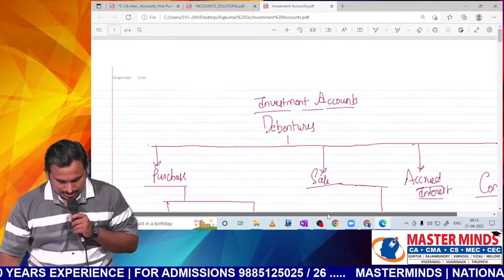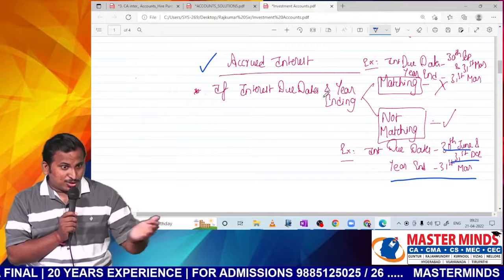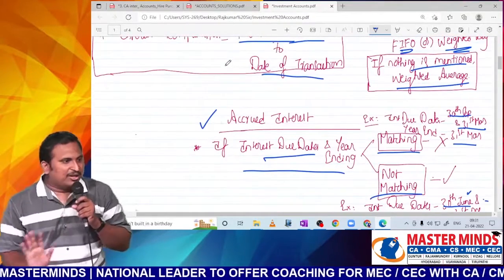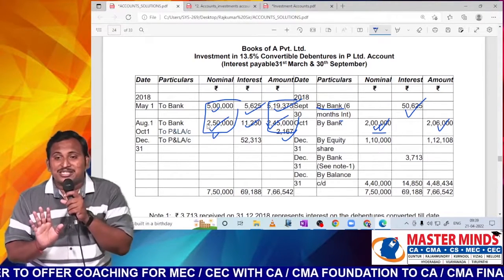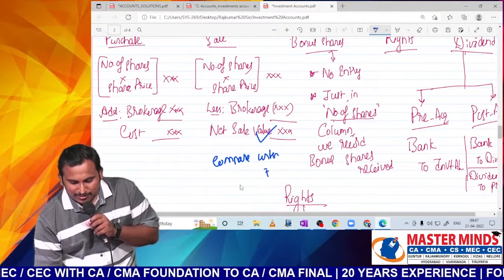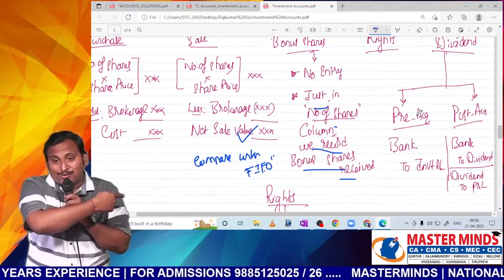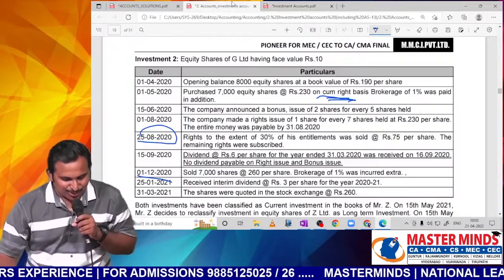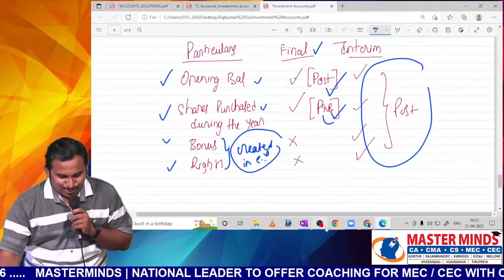CA Inter | Accounting | Marathon Class | Investment Accounts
(6) For various useful videos and resources on CA / CMA courses install our android app "MASTERMINDS ONLINE CLASSES" from Google Play store.